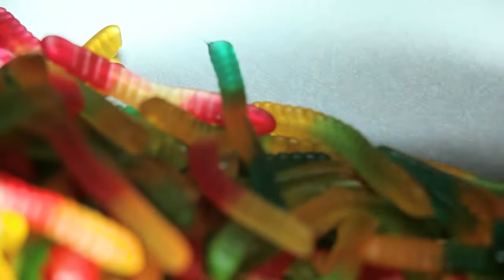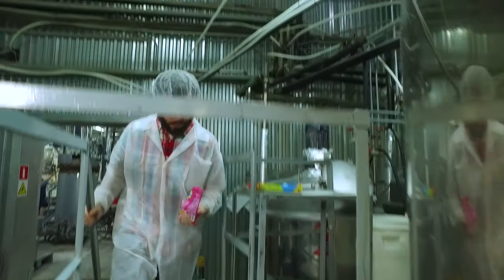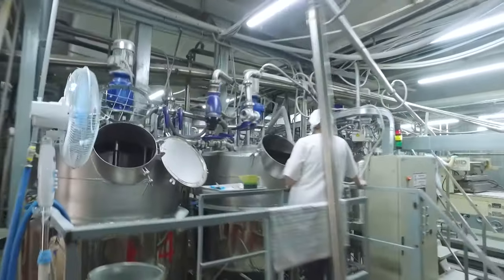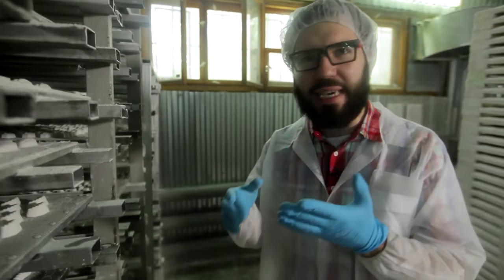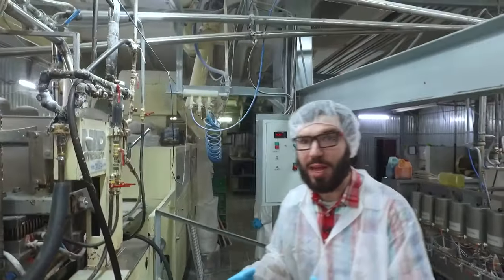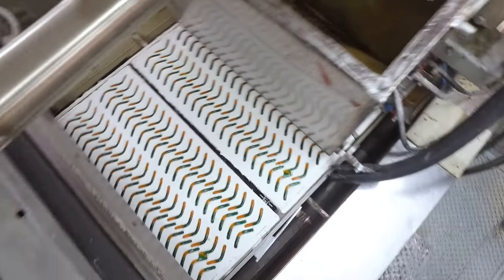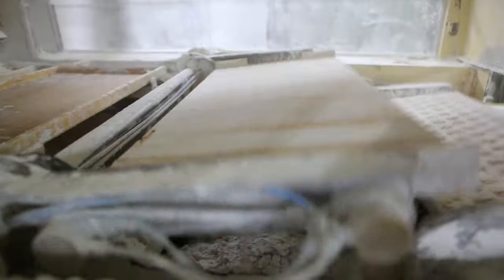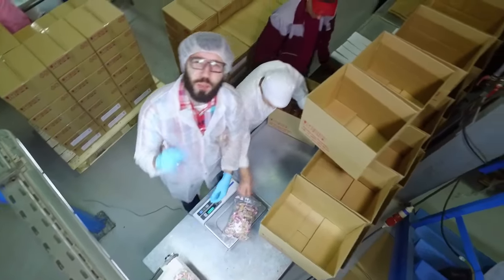How Candy Is Made - Candy Making Process | Gummy Candy Factory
Candies are one of the most desirable desserts. We will visit the factory where tons of candies are produced.